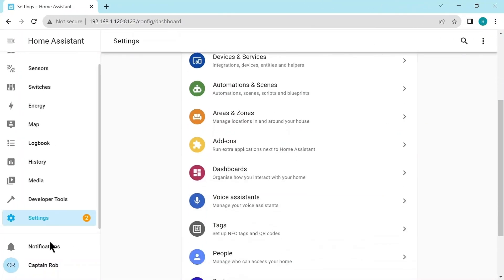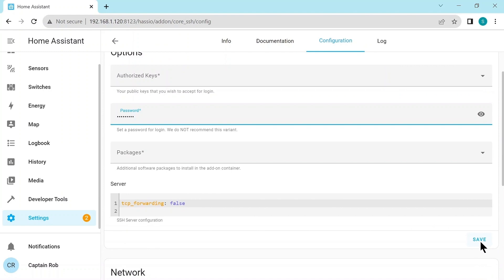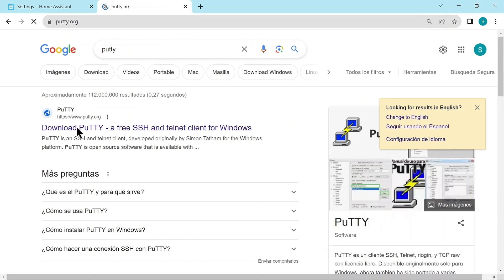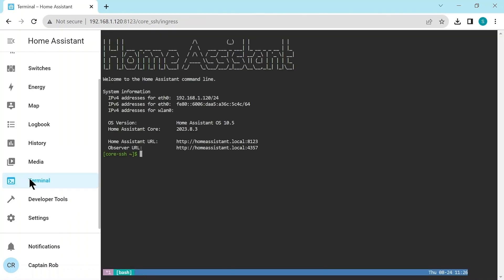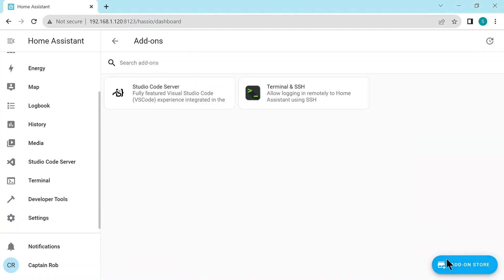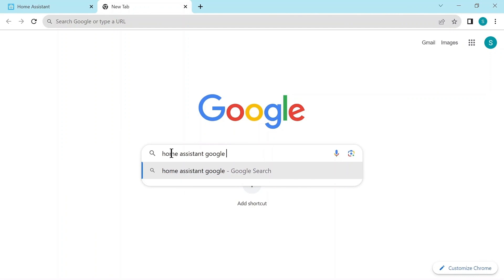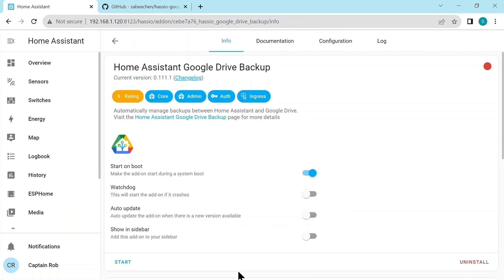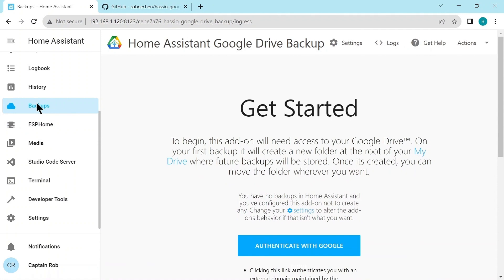Smart Boat 11: Add-ons for Home Assistant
🚤 Welcome to our latest video where we dive into the world of Smart Boating with Home Assistant! 🏝️

In this installment, we're taking our Smart Boat project to the next level by exploring additional add-ons for Home Assistant. The strength of Home Assistant lies in its incredible community support, enabling seamless integration of various add-ons and enhancements. As we continue to develop our Smart Boat system, we're tapping into these capabilities to enhance our boating experience.

🔌 Join us as we explore the following key add-ons:

1. **Terminal SSH and Putty SSH App:** Discover how to gain access to the Raspberry Pi's Linux operating system using the Terminal SSH add-on. While normally not required, this tool becomes invaluable when we need to access raw data from our boat's instrumentation or troubleshoot issues. We'll also demonstrate how to access the Raspberry Pi remotely from a Windows laptop using the Putty SSH app.

2. **Esphome:** Dive into the world of microprocessor integration with ease using Esphome. Say goodbye to complex programming languages – Esphome empowers us to integrate devices like the ESP32 effortlessly. We'll walk you through the process of configuring these devices for tasks like monitoring engine temperature, oil pressure sensors, battery levels, and wireless instrumentation interfaces. The Wireless Internet of Things has never been more accessible!

3. **Studio Code Server:** Learn how to edit Home Assistant configuration files using Studio Code Server. While this may be a rare occurrence, having the ability to make minor changes to configurations is crucial. We'll guide you through the setup so you can navigate your system configurations smoothly.

4. **Google Drive Backup Add-on:** Backing up our system is a must, and the Google Drive Backup add-on simplifies this process. Set it up once, and let it handle the complexities of routine backups. Ensuring the safety of your Smart Boat system has never been easier.

Chapters
0:00  Introduction
2:26  Happy Dolphin
2:33  Advanced Mode
3:20  Terminal SSH
6:34  Studio Code Server
7:36  ESPHome
8:44  Google Drive Backup
10:45  Add-on Summary
11:17  My Boat
11:30  Outro